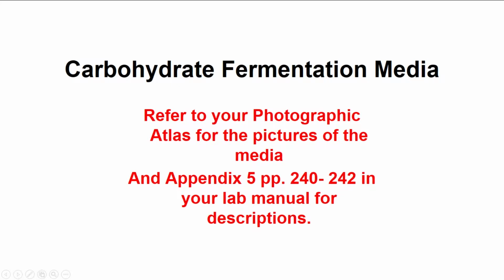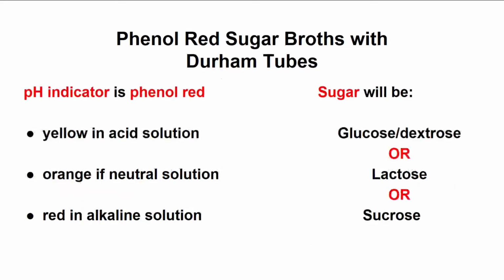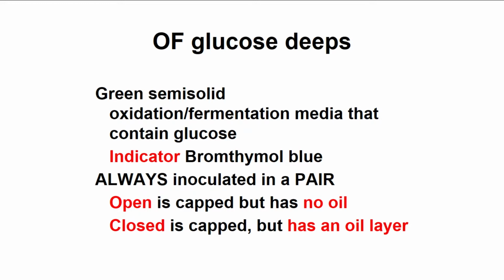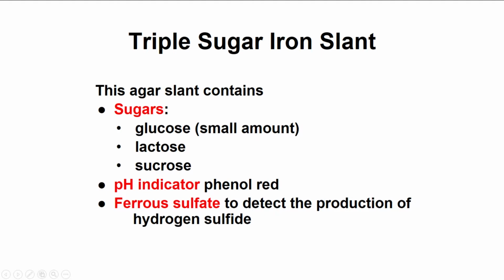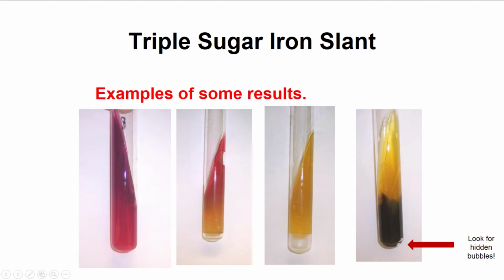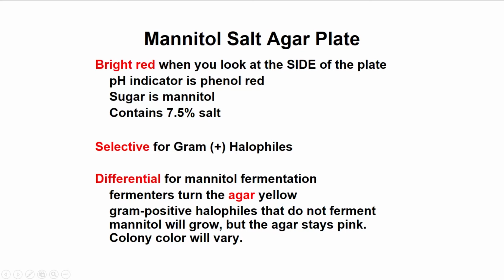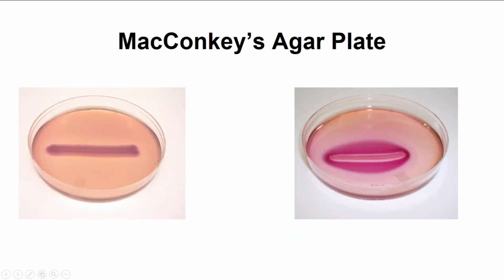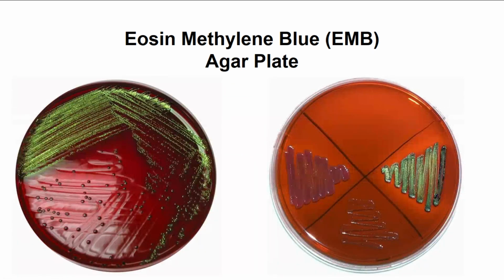Carbohydrate Fermentation Lab Lecture